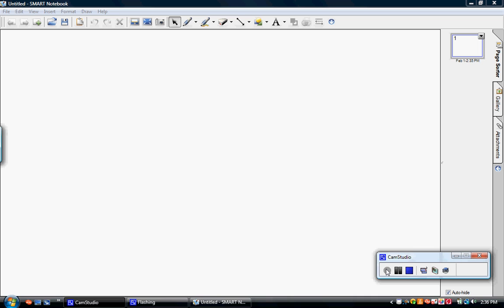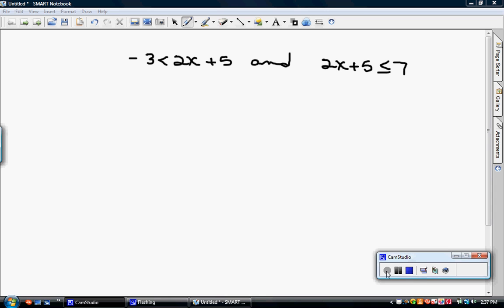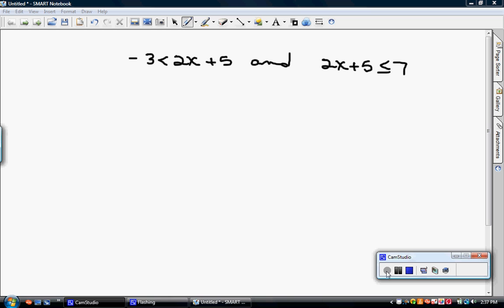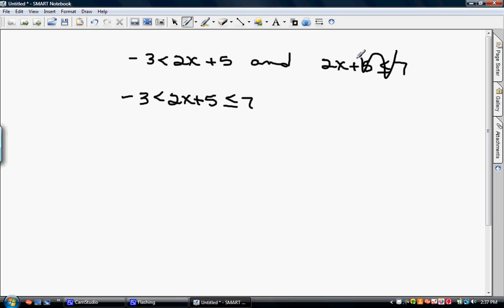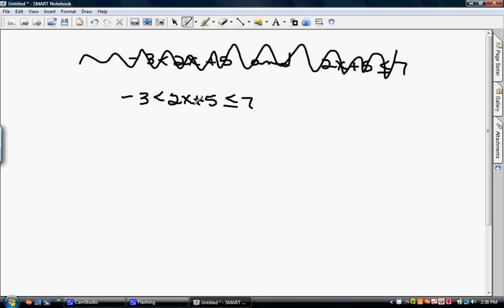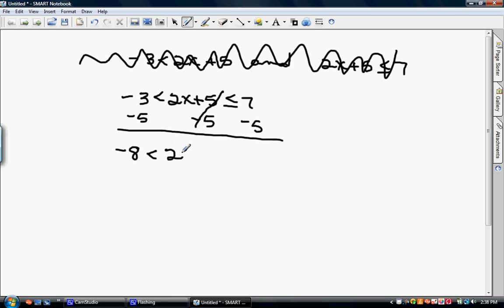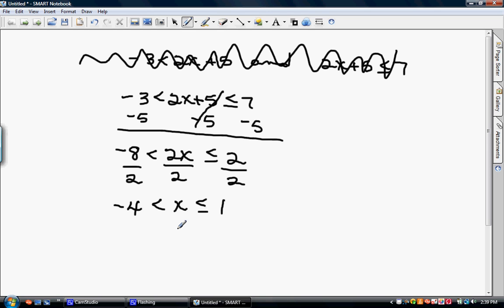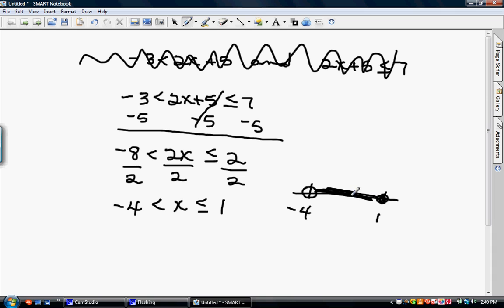4th video 1.6